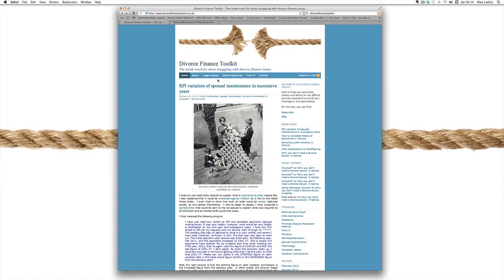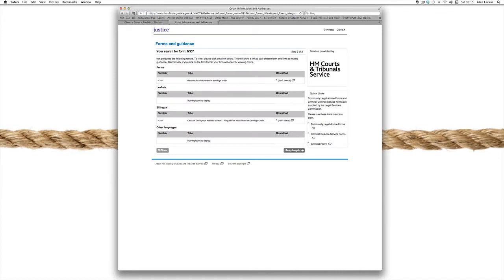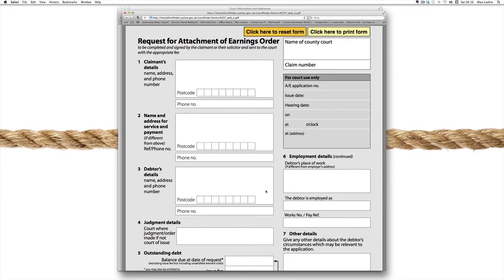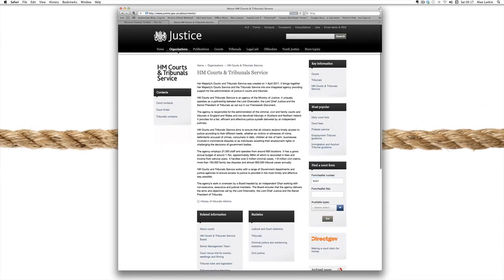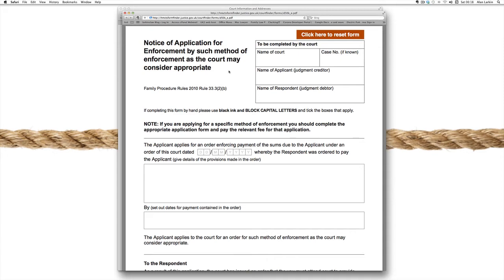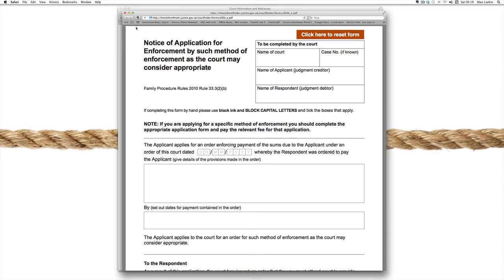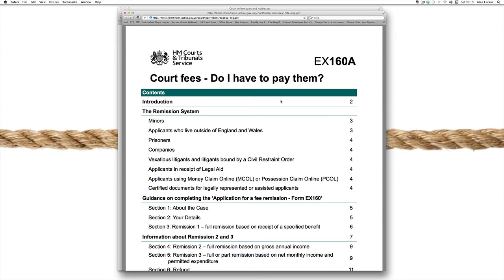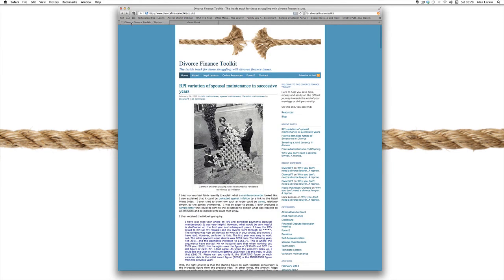Enforcement of Maintenance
How to find the relevant forms for making an application to court to enforce a maintenance order.